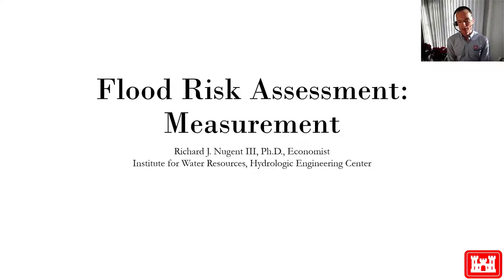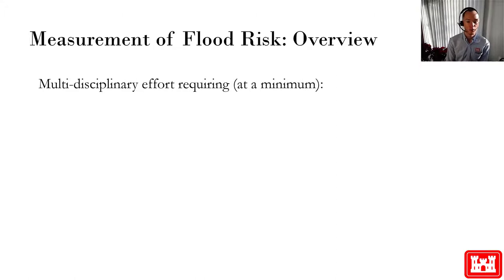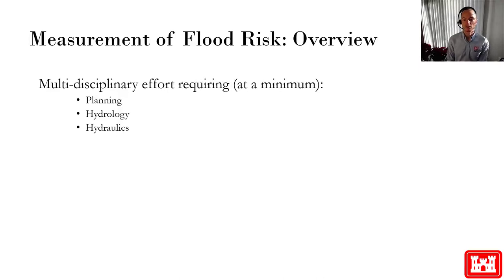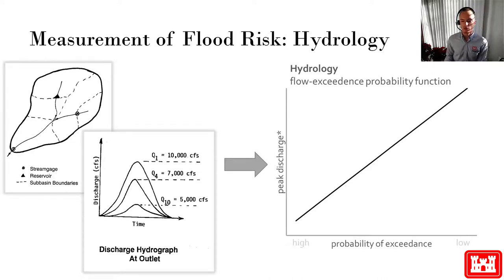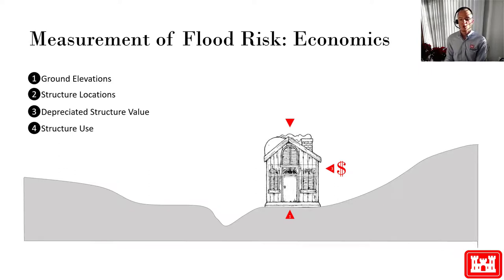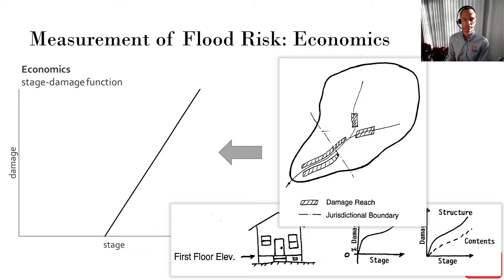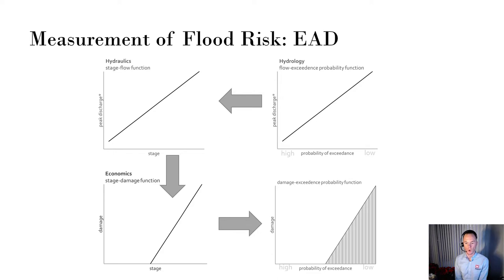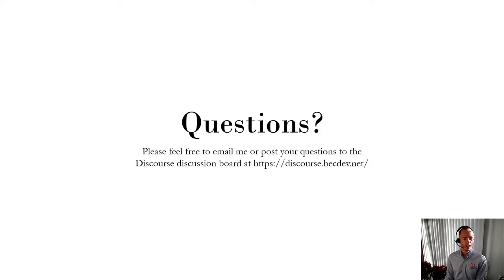Flood Risk Assessment: Measurement